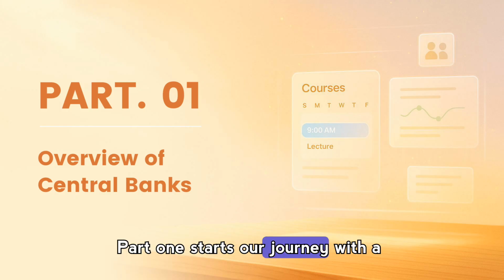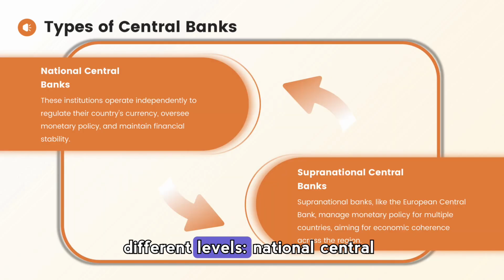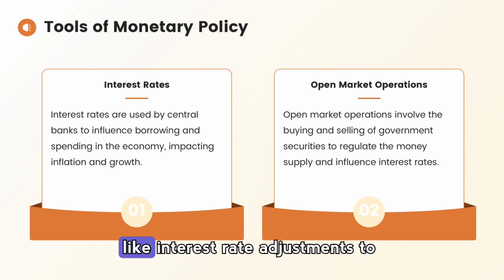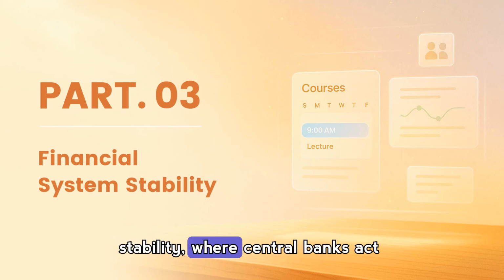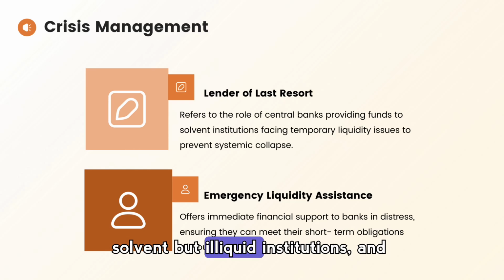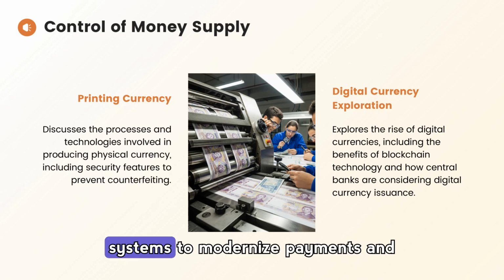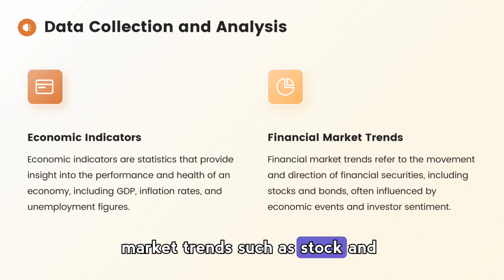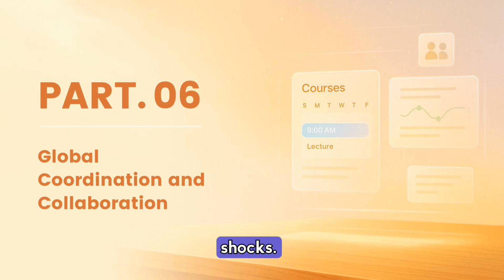The Essential Functions of Central Banks in Modern Economies (7 Minutes)